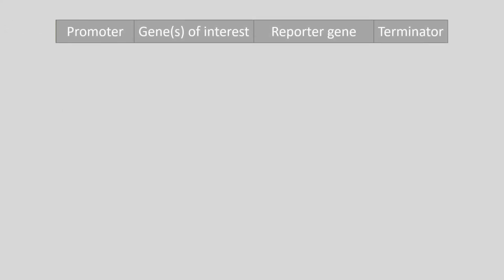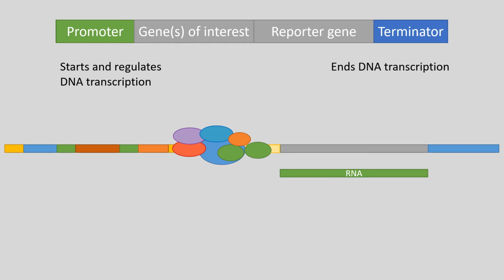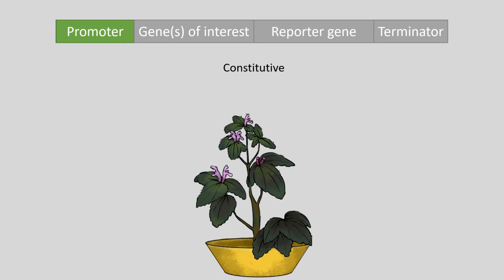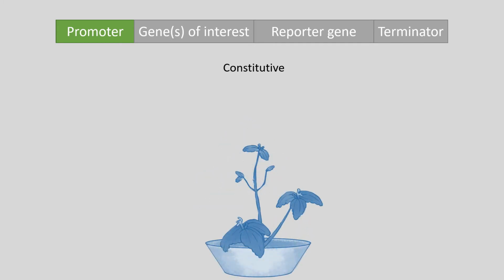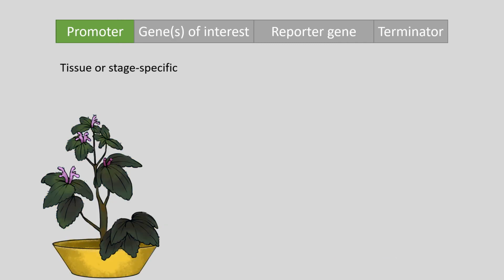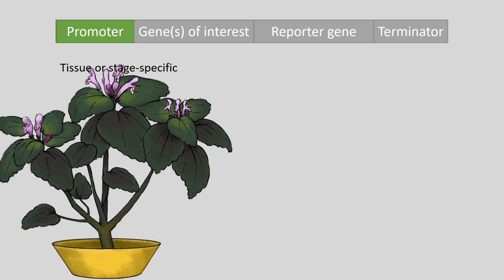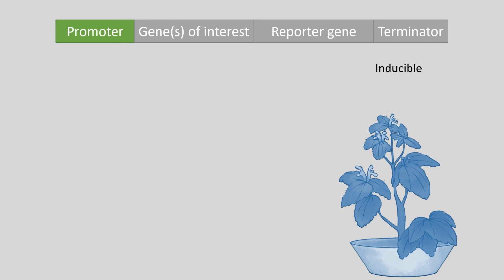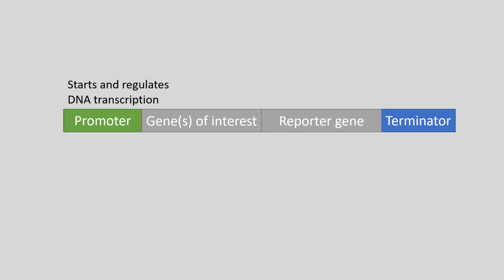Genetic engineering 2 - Promoters & terminators